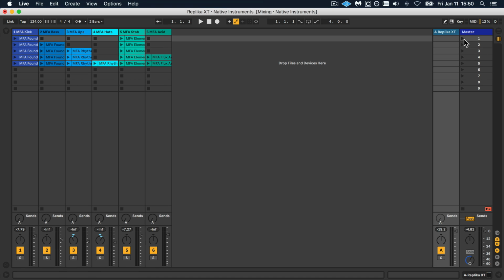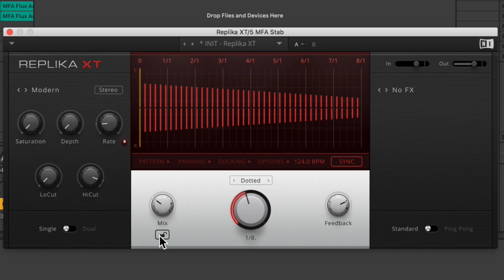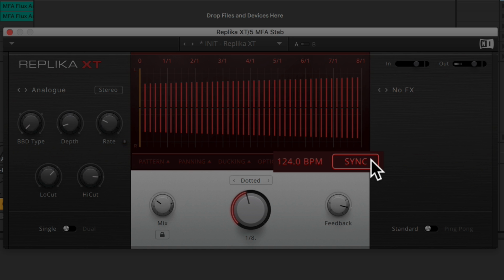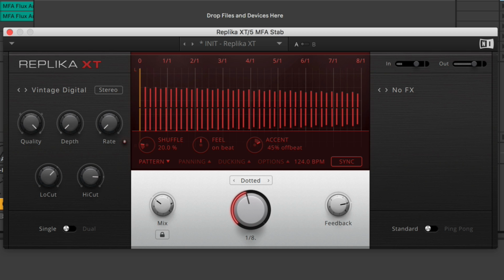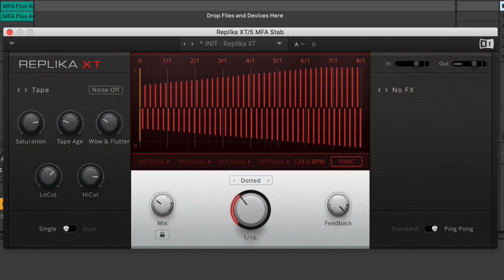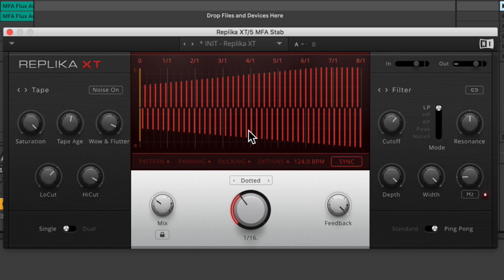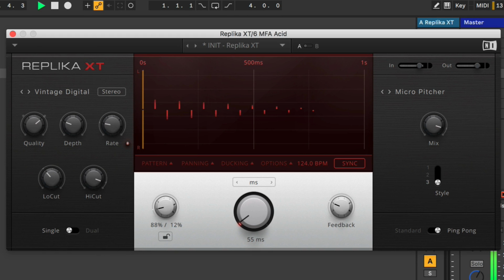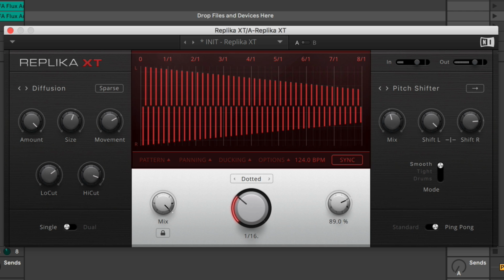How to: Deeper dubbing with REPLIKA XT | Native Instruments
From expansive echoes to mesmerizing modulation effects, REPLIKA XT does it all. In this comprehensive tutorial, accomplished producer and sound designer Noah Pred walks you through the powerful features of Komplete’s do-it-all delay. Learn to create everything from intricately programmed rhythmic grooves to diffusive dub atmospheres, while using REPLIKA XT’s five modes, seven effect modules, and surprisingly powerful hidden features to squeeze the most out of one of the most flexible delay units on the market.